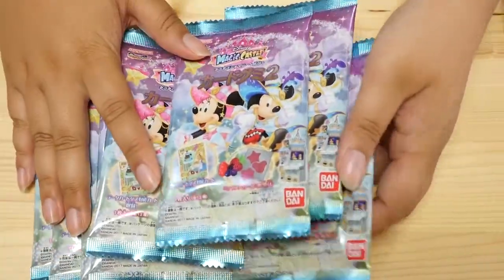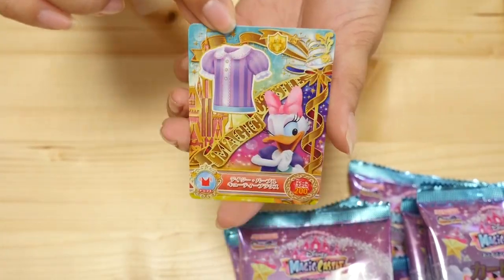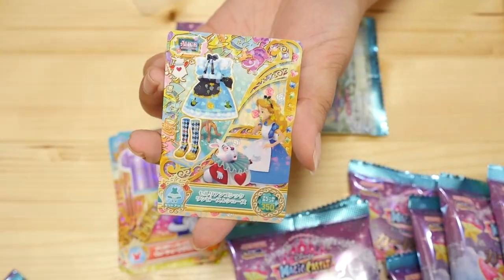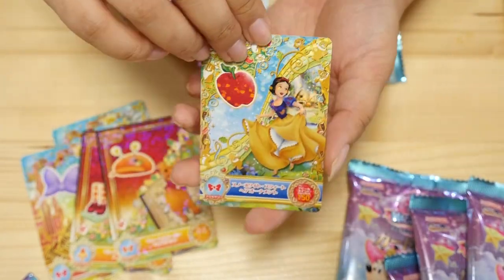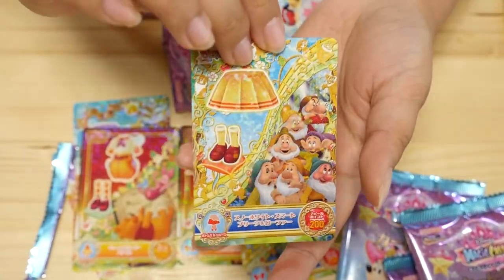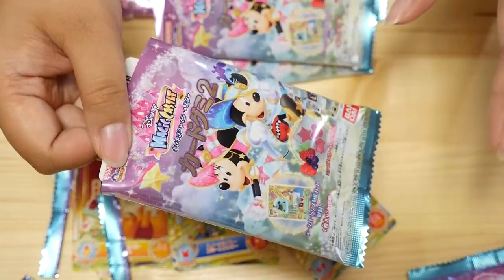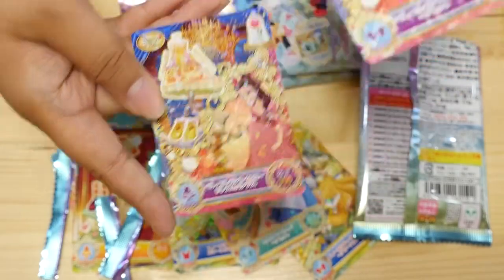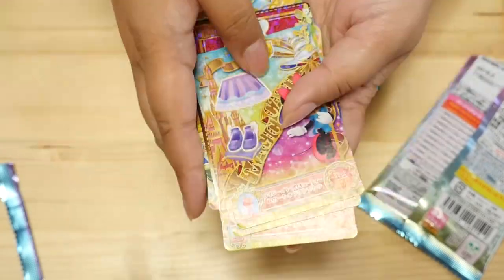[PART TWO] Disney Magic Castle | Gummy Blind Bags | Wave 2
ABOUT LORIENSPREE ♡
LorienSpree is run by Abi from StudioLorien. Sometimes my husband (known as Mr. Panda) pops up on this channel as well, but it's mainly just me collecting and reviewing cute toys from Japan. I'm a huge fan of anything Disney and I also like anime idols and magical girls. (Love Live, Aikatsu, PriPara, Madoka Magica, Sailor Moon...etc) I'm a newbie to Pokemon and Yokai Watch, but love playing the games! :D I hope you'll join me on my journey to open all the blind boxes and gashapon toy capsules I can find! :3